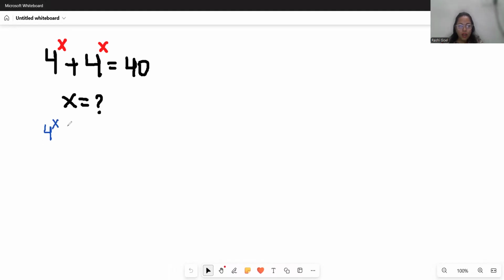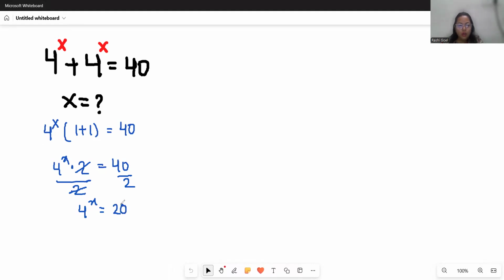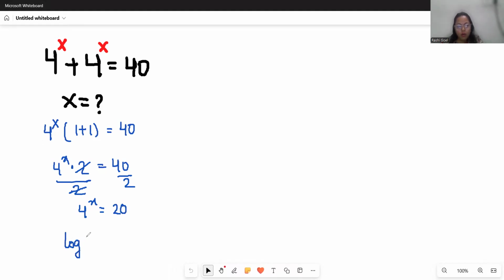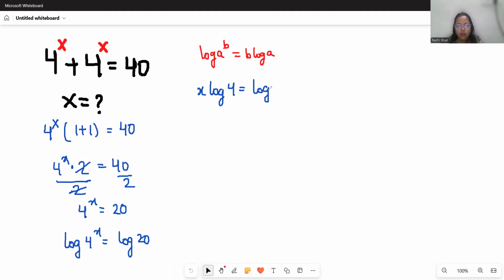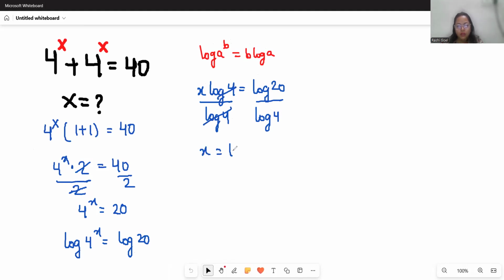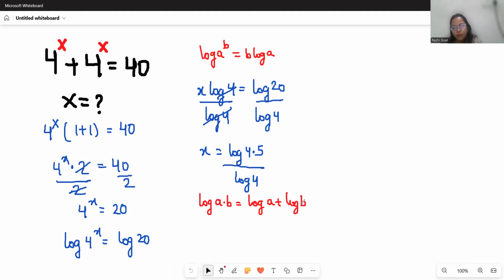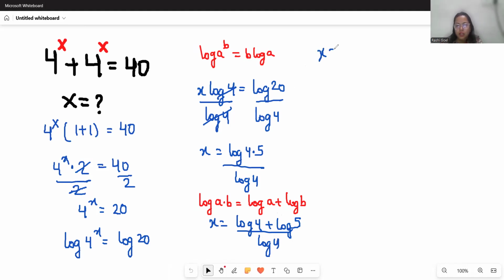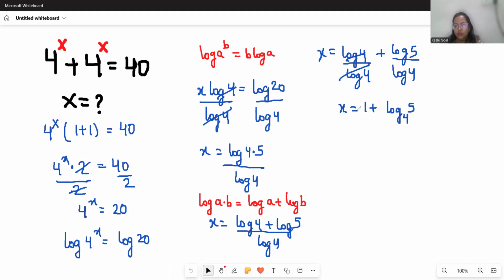Most people solve this wrong | Exponential equations